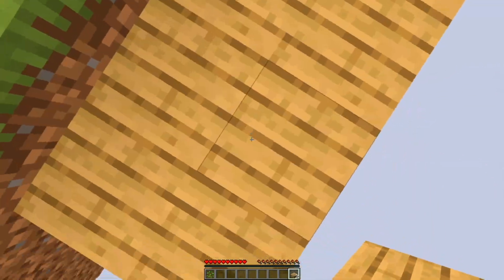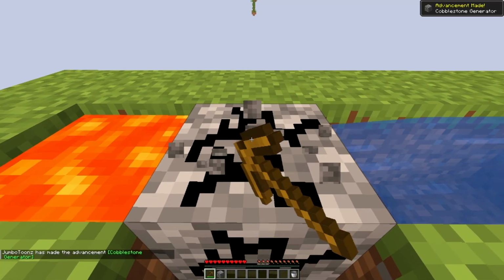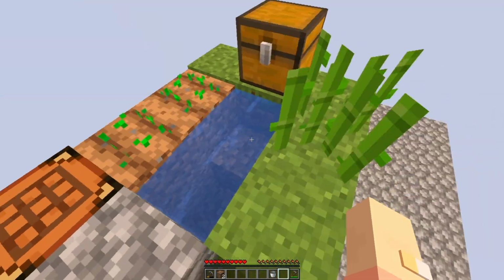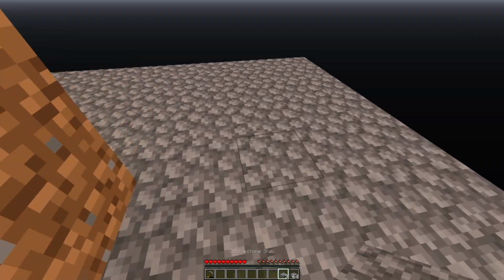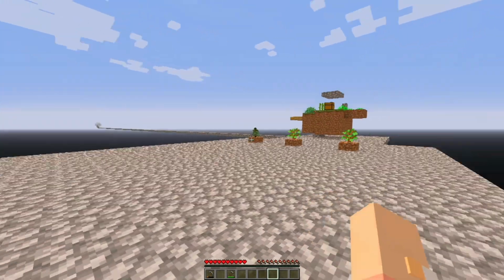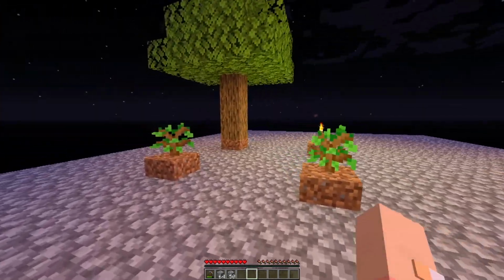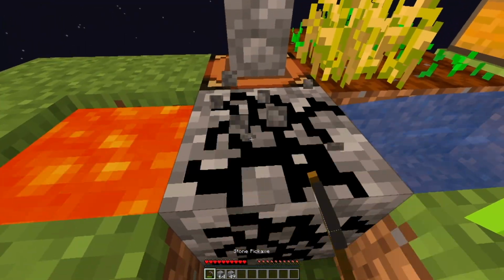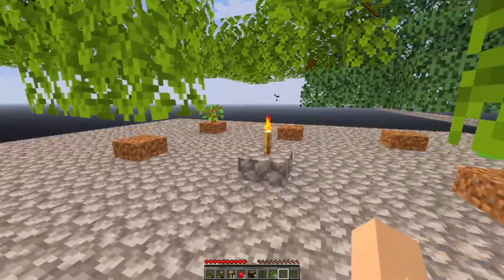The perfect start in Minecraft Skyblock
Hello! My name is JumboToonz (you can call me whatever), and today we are playing Minecraft, but with a twist... we are stuck on a deserted island IN THE SKY! This game mode is called Skyblock, and limits us in every way possible, stick around to see how far I can get!

You can find the map used here!

This series is heavily inspired by @fWhip , he has worked so hard to build up a strong community of Minecraft lovers, so I seriously recommend checking out his channel!

- 2AM - by Lud and Schlatts Musical Emporium
- 10PM - by Lud and Schlatts Musical Emporium
- Financial Obligations - by Lud and Schlatts Musical Emporium

You can find these songs here!

This video is made for people ages 13 and over, those under 13 are recommended to watch with an adult present!